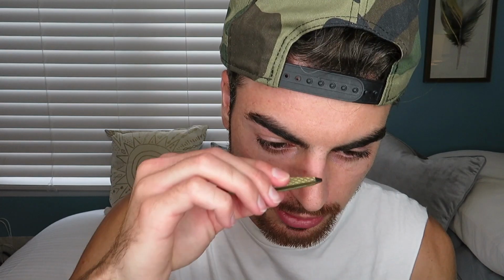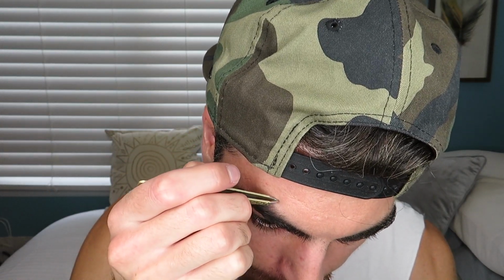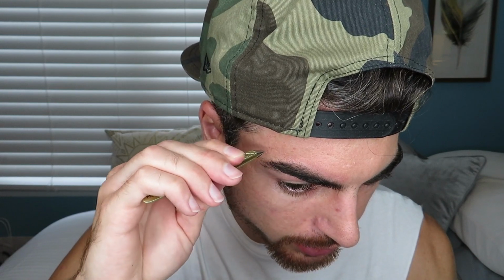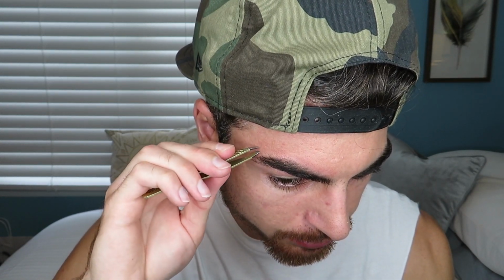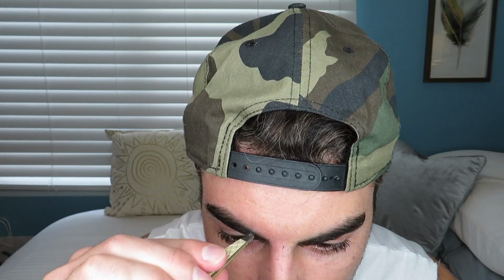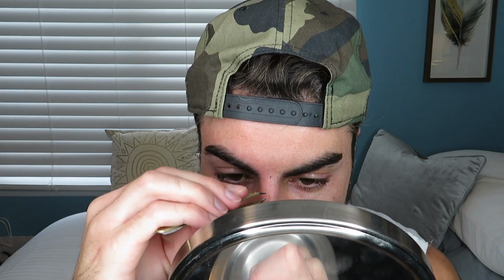How To Get The Perfect Brow - Eyebrow Tutorial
Let me know how you maintain yours in the comments below :)